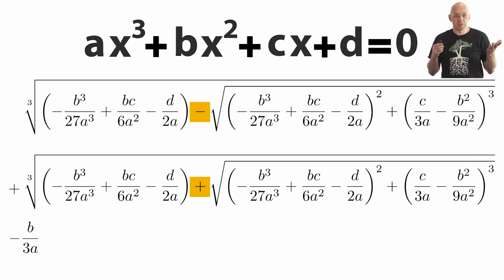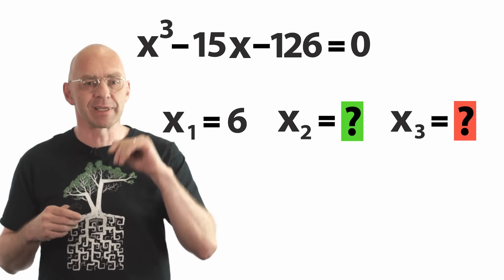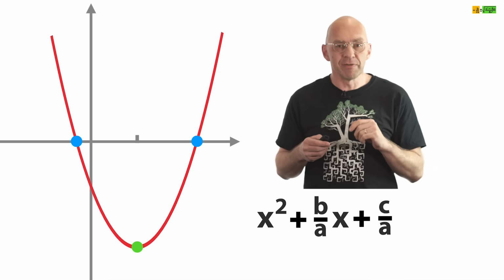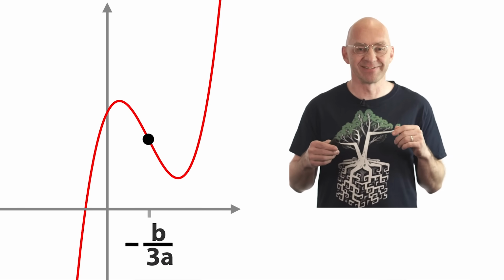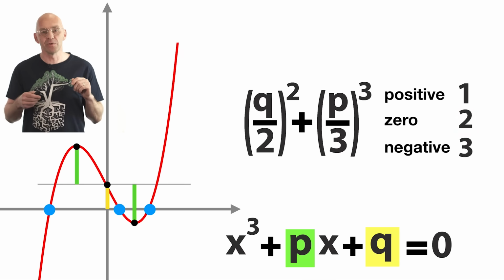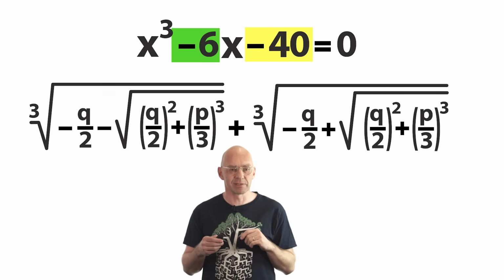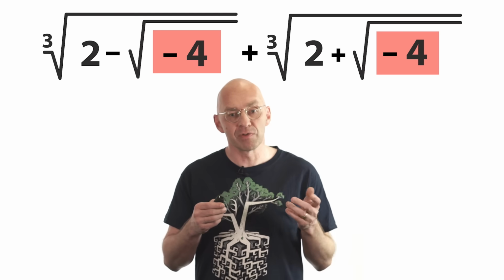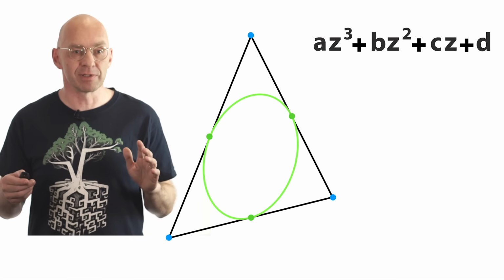500 years of NOT teaching THE CUBIC FORMULA. What is it they think you can't handle?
Why is it that, unlike with the quadratic formula, nobody teaches the cubic formula? After all, they do lots of polynomial torturing in schools and the discovery of the cubic formula is considered to be one of the milestones in the history of mathematics. It's all a bit of a mystery and our mission today is to break through this mathematical wall of silence!  Lots of cubic (and at the very end quartic) surprises ahead.

A great starting point for further exploration of this topic is this wiki page:

Closest to what I do in this video is this paper

A New Approach to Solving the Cubic: Cardan's Solution Revealed Author(s): R. W. D. Nickalls, The Mathematical Gazette, Vol. 77, No. 480 (Nov., 1993), pp. 354-359

Here is a writeup of the great feud Tartaglia v. Cardano (minus all the made up bits).

Tartaglia's poem

Here is a writeup of a way of solving the cube by completing the cube (not so easy to motivate as what I've got in the video):

Extra Superman commented: At 3:12, the cubic equation that you choose is in one of two infinite families.The first one: for odd n, x^3 - 3nx - (n^3+1). The second one: for odd n, x^3 + 3nx - (n^3-1).

Thank you very much to Marty for all his help with polishing the presentation and Andrea for his help with pronouncing all those Italian words.

P.S. For some places that sell the t-shirts that I am wearing today google "cube root t-shirt" and "square root t-shirt"

14. Sep. 2021:  Thank you very much Michael Didenko for your Russian subtitles.